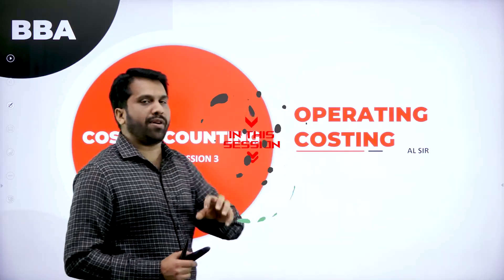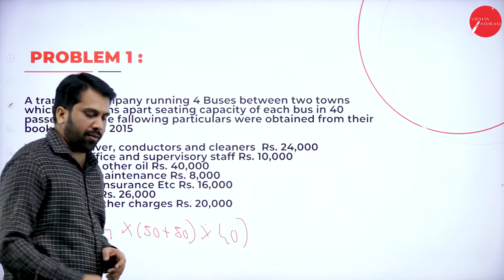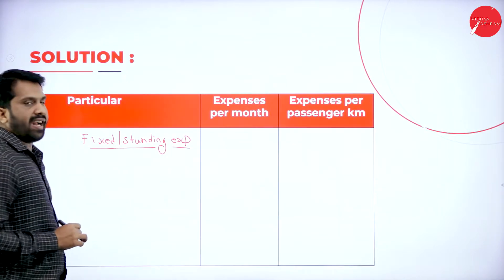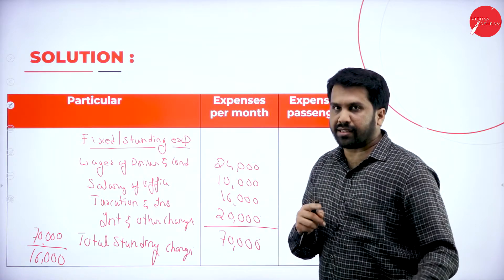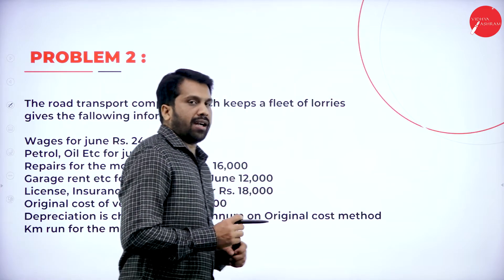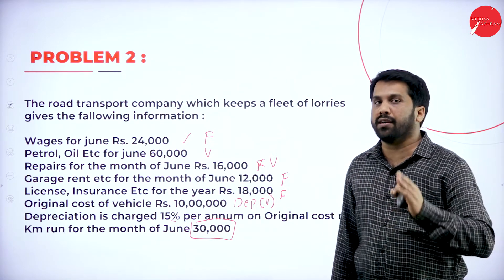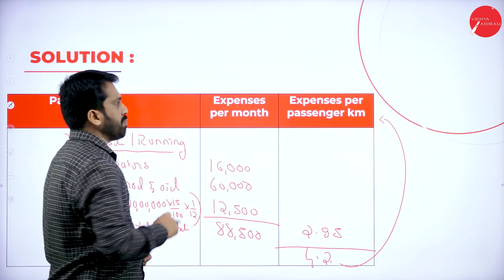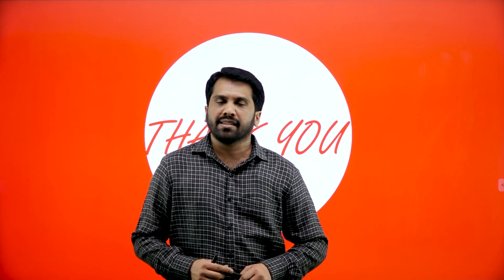DAY 34 | COST ACCOUNTING | III SEM | B.B.A | OPERATING COSTING | L3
Course : B.B.A
Semester : III SEM
Subject : COST ACCOUNTING
Chapter Name : OPERATING COSTING
Lecture : 3